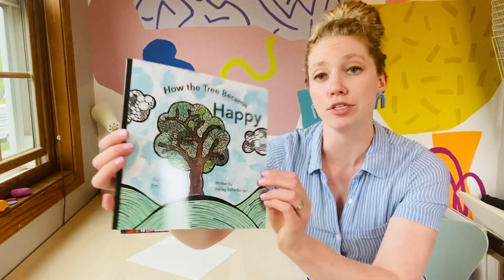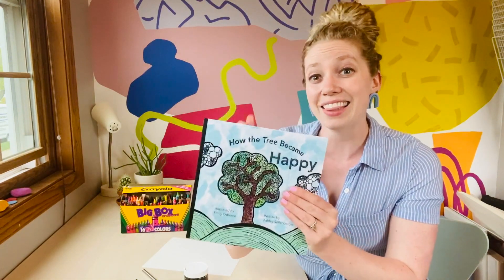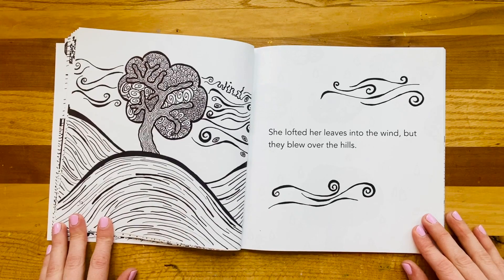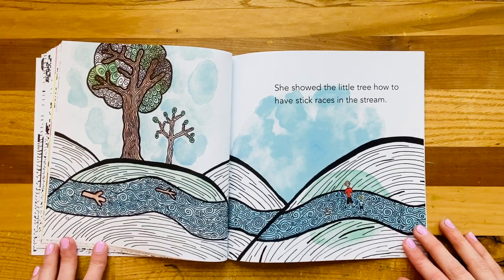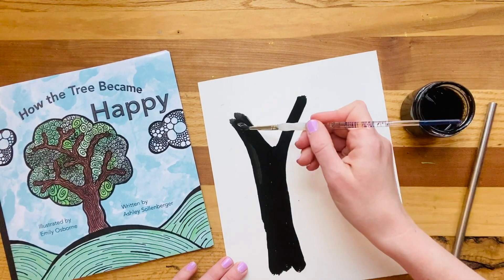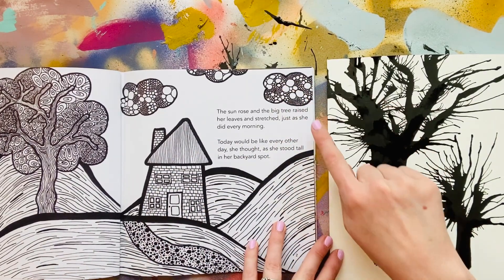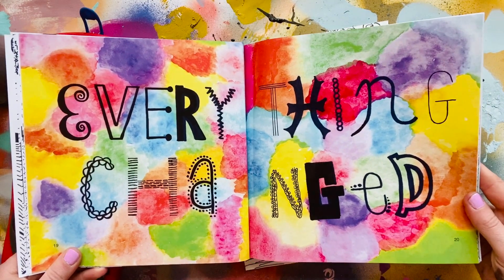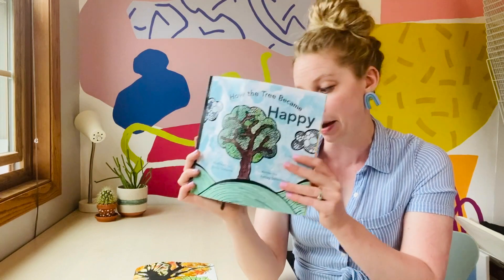"How the Tree Became Happy" - COOL BEANS CLUB! - At Home Art with Mrs. K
Inspired by the book "How the Tree Became Happy" by Author Ashley Sollenberger and Illustrator, Emily Osborne, come create a fun and friendly tree creation! The big tree is all by herself in the yard. She is sad and lonely until one day, everything changed! A heartfelt story with captivating images, How the Tree Became Happy shows children the power they have to bring joy to their world.